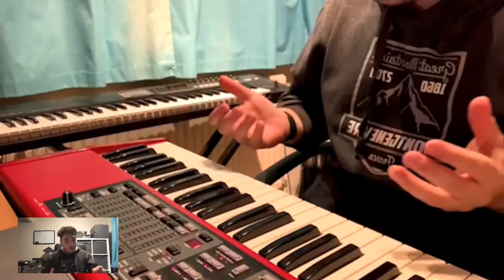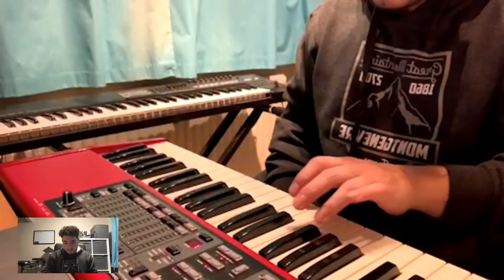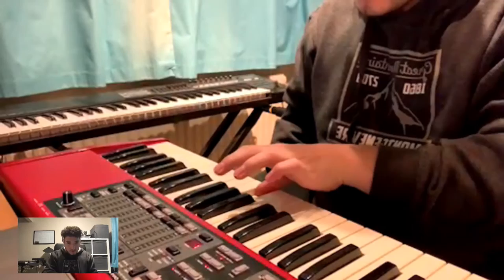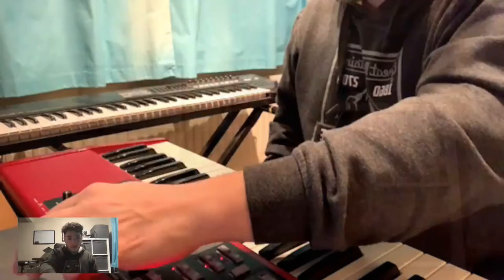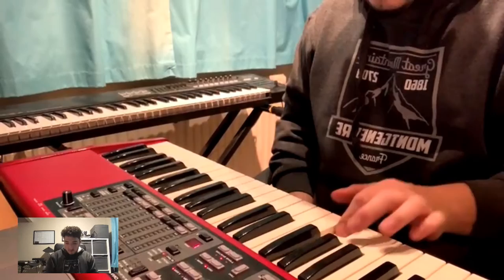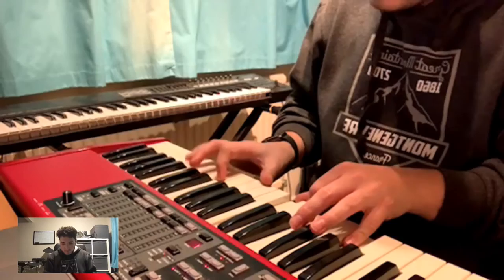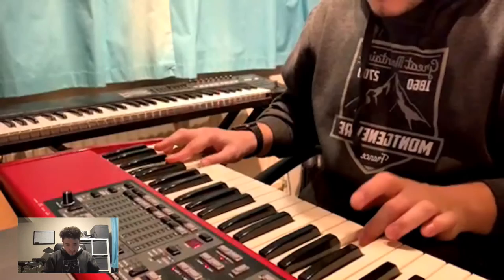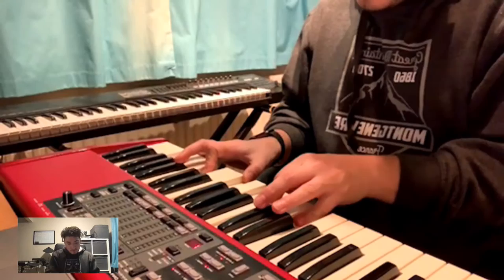Piano Solo Tutorial Guide || BHM Blog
for more FREE piano videos and workouts check out

Hey guys, welcome to my teaching blog videos! I've decided to give away free advice and tips on learning music! To help both my own students and anyone who can take value from them!